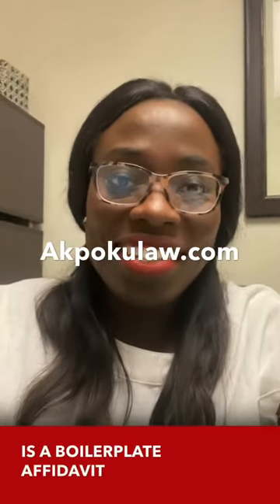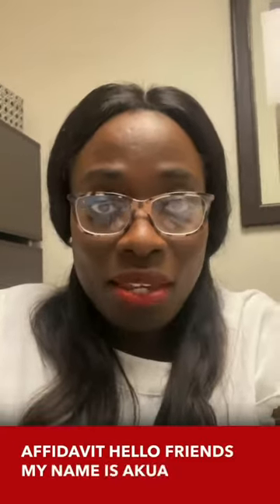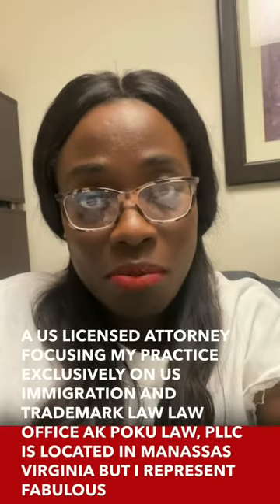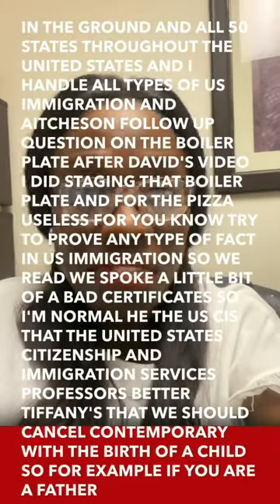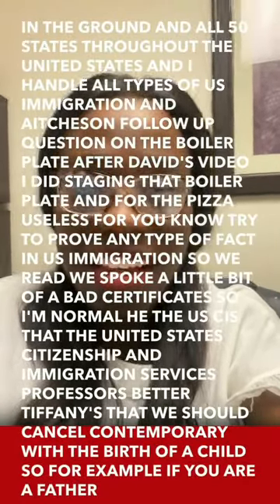Boilerplate Affidavits (Part 2)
If an applicant has demonstrated unavailability of both a required primary and secondary document for a US immigration application, the applicant must submit at least two affidavits, or sworn written statements, pertaining to the facts at issue.

Such affidavits must be given by:

📍Persons who are not parties to the underlying petition; and

📍Persons who have direct personal knowledge of the events and circumstances in question.

In order for an applicant to meet his or her burden of proof, the officer must examine the evidence for its probative value and credibility. For these reasons, an affidavit should include the following:

The full name, address, and contact information of the affiant (person giving the sworn statement), including his or her own date and place of birth, and relationship (if any) to the applicant;

A copy of the affiant’s government-issued identification, if available;

Full information concerning the facts at issue; and

An explanation of how the affiant has direct personal knowledge of the relevant events and circumstances.

Affidavits that cannot be verified carry no weight in proving the facts at issue.

Persons submitting affidavits may be relatives of the applicant and do not necessarily have to be U.S. citizens.

Akua Ohenetwene Aboagye, Esq.
AK Poku Law, PLLC
U.S. Immigration & Trademark Law
Virginia, U.S.A.

📍: 9720 Capital Ct, Suite 301 Office #1,